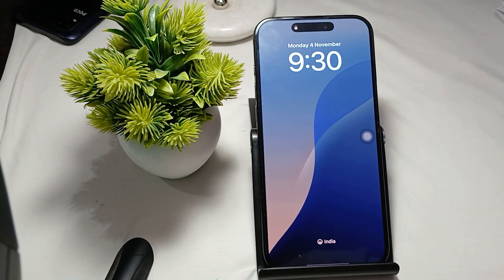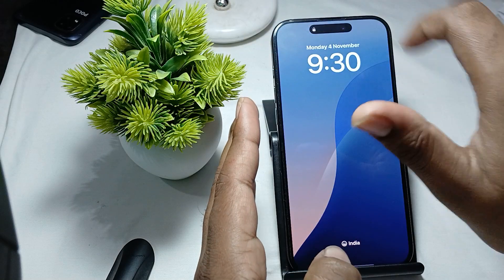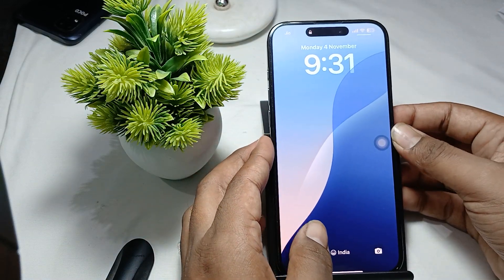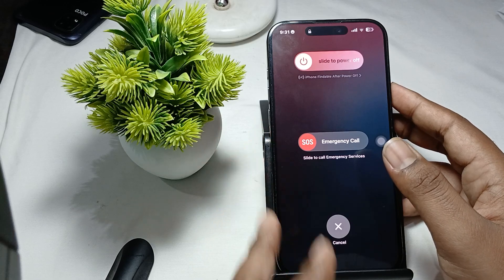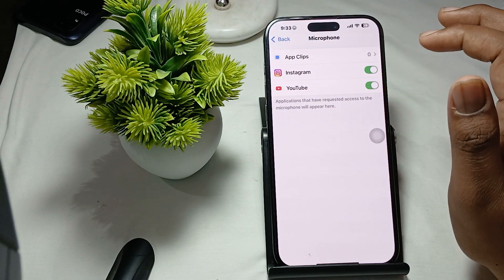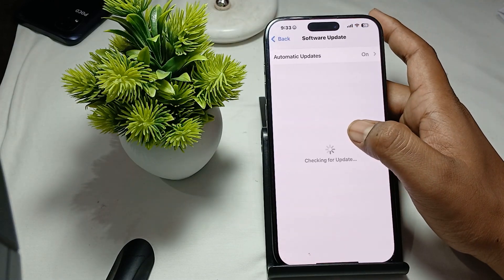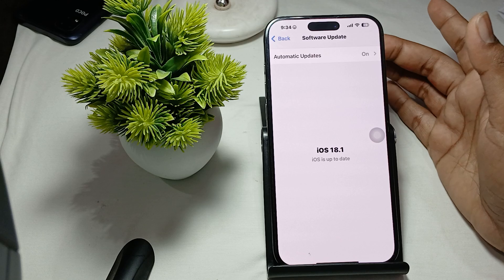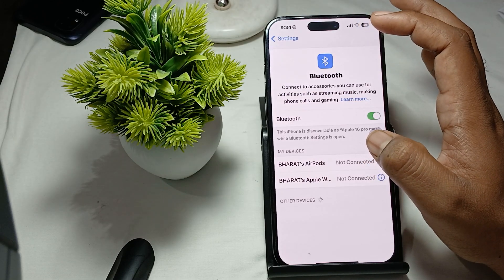iPhone 16 Pro/16 Pro Max Microphone Not Working iOS 18: Here's How To Fix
In this informative video, we address the common issue of microphone malfunctions on the iPhone 16 Pro and 16 Pro Max running iOS 18.

0:15 Fix 1:Check For Blockages:
1:10  Fix 2:Restart Your iPhone:
1:35 Fix 3:Test Different Apps:
2:12 Fix 4: Check App Permissions:
3:09 Fix 5:Check App Permissions: